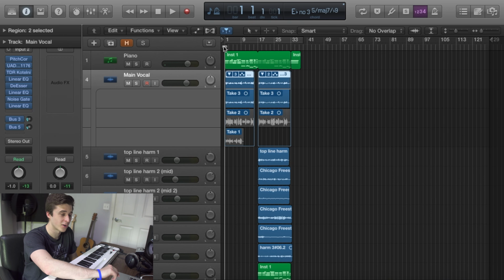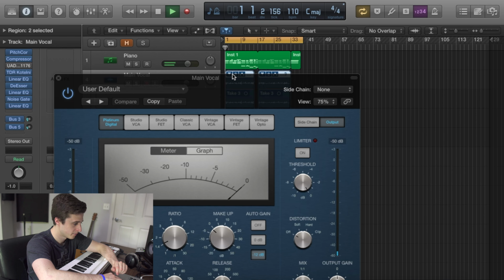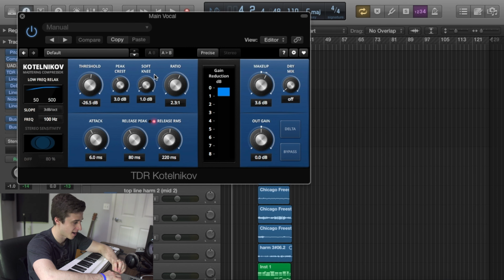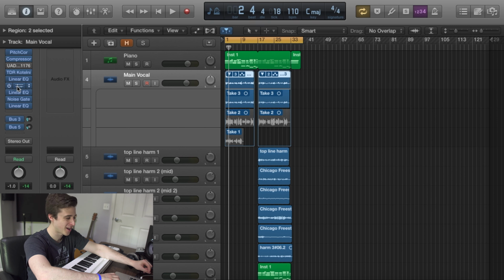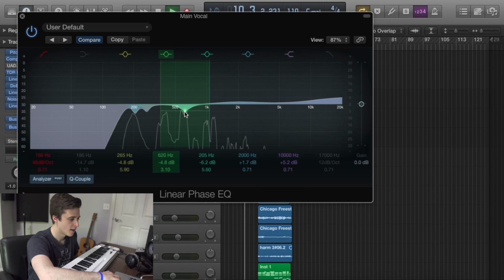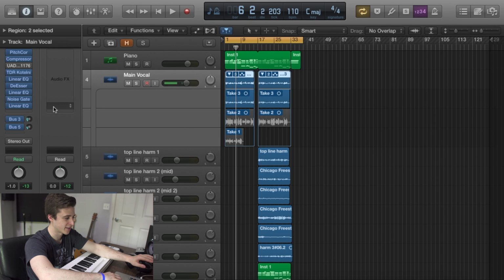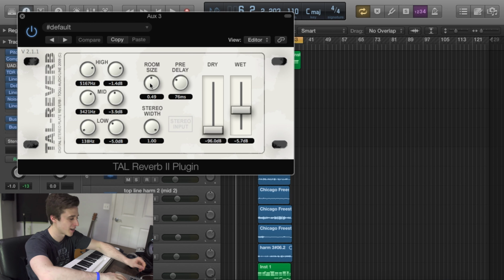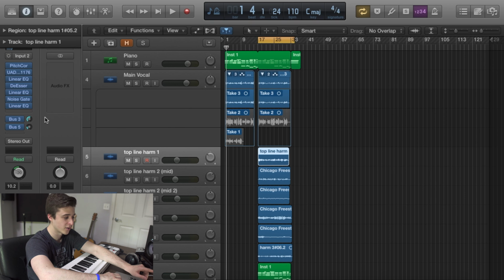How To Produce Vocals in Logic Pro X (Easy Vocal Mix With STOCK PLUGINS!)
Here's an EASY and HIGH-QUALITY vocal chain I use. After experimenting with different plugin combinations for years, this is one of the best vocal chains I have for my Logic Pro X singer projects. The plugins I use are all either STOCK or FREE plugins.

The reverb gives a great Giveon effect (why I used the example I did), but also has similarities to that of bigger artists (Billie Eilish, Travis Scott, etc.). You can adjust them to suit your style with enough practice. Let me know if you have any other questions in the comments below!